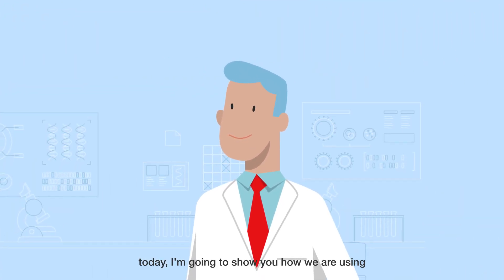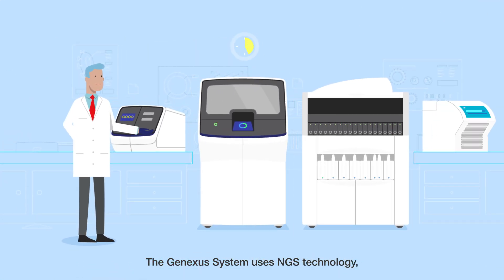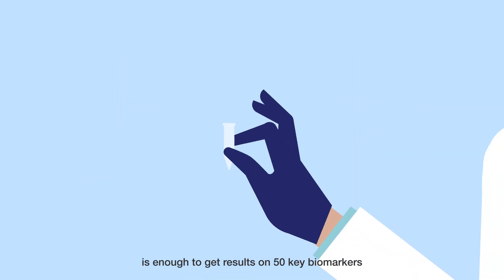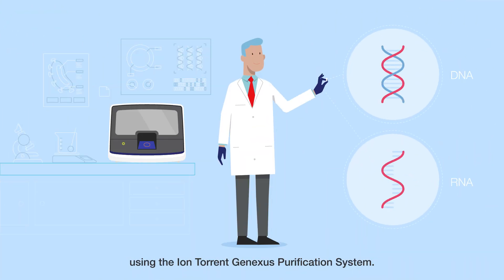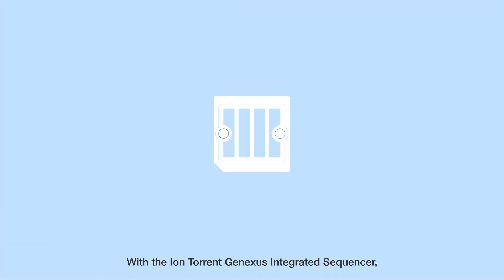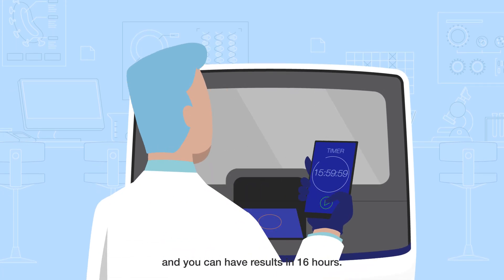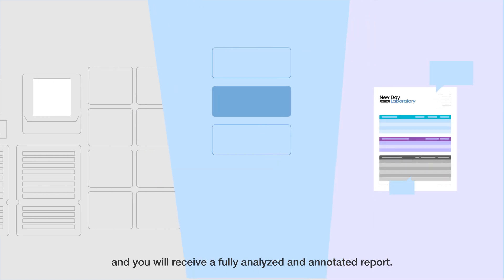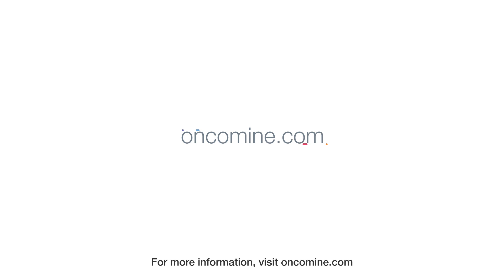Experience the New World of Easy NGS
Learn why Ion Torrent Genexus System is true game changer in access to next generation sequencing (NGS). Easy, truly hands off  and as fast as one day from specimen to result it will enable broad spectrum of laboratories to adopt this amazing